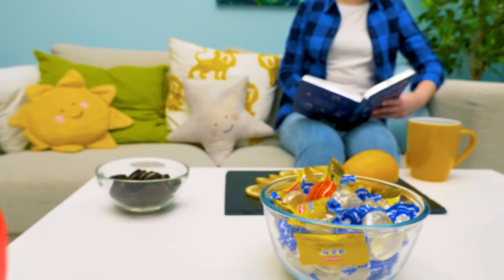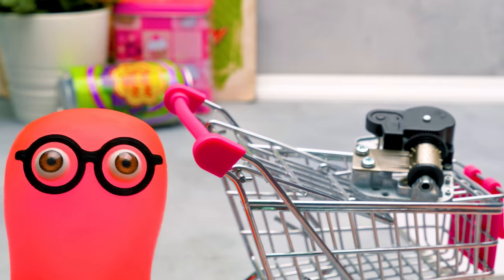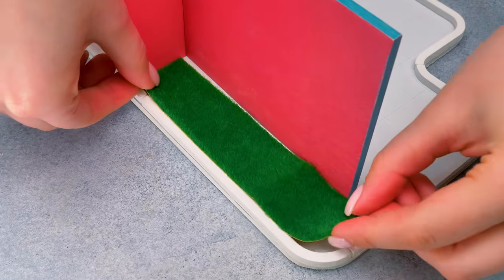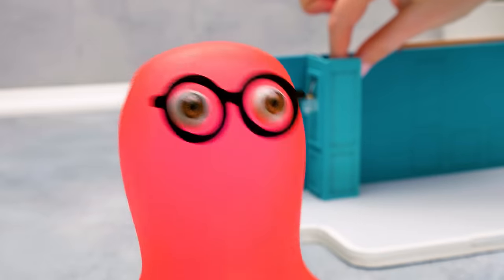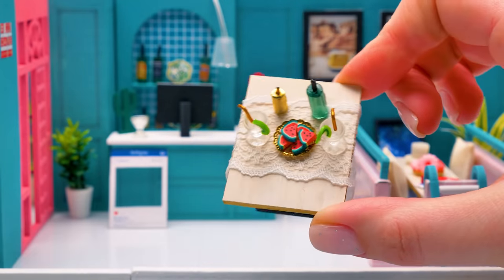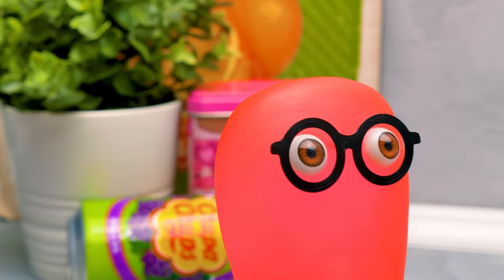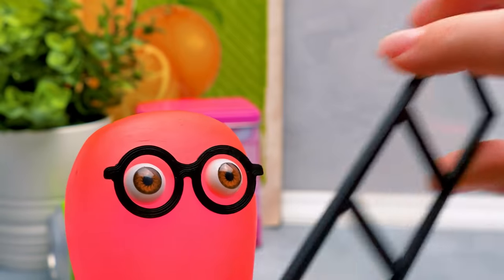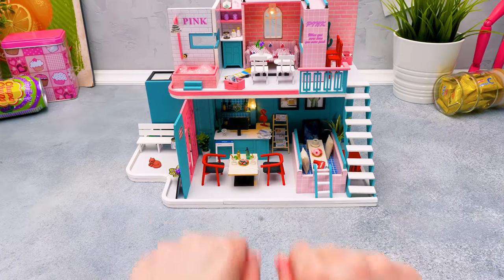How to Build a Miniature Pink Cafe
Hi, guys! Today Sue's dream is gonna come true! We are going to build a scale model of a wonderful and cozy cafe. By the way, we build scale models quite often! You can watch those videos on our channel!

Our unusual cafe has two floors. There is plenty of room for visitors to relax! Outside, we made a waiting area with a bench and chairs. Here everyone can wait for their order and talk to their friends!

On the first floor we will place a bar counter with a laptop to take orders, beautiful doors, a musical mechanism and an unusual area that looks like a real pool! So visitors will feel as if they are having breakfast in the pool! Cool, isn't it? For those who don’t want to have breakfast in the pool, we will put an ordinary table and chairs. The staircase leads us to the second floor where there are soft sofas and tables and even a bathtub! We only need to add a few details for comfort. For example, what a cafe without a fluffy pet? We'll hang pictures, arrange plants and accessories! Our pink cafe is ready to welcome guests!